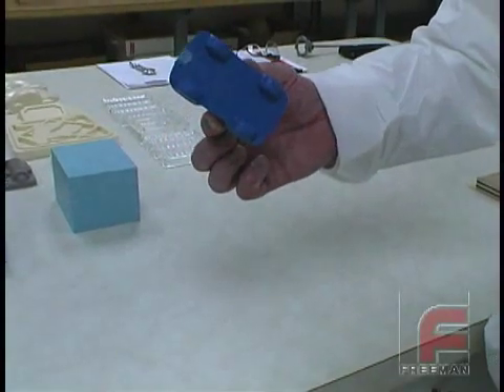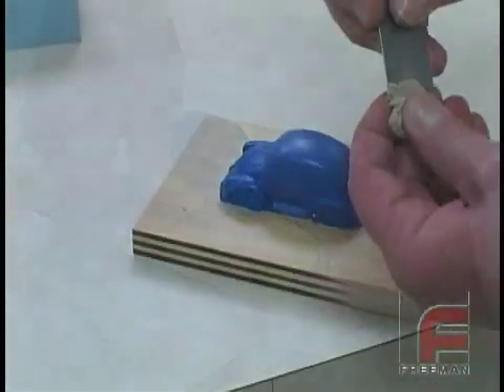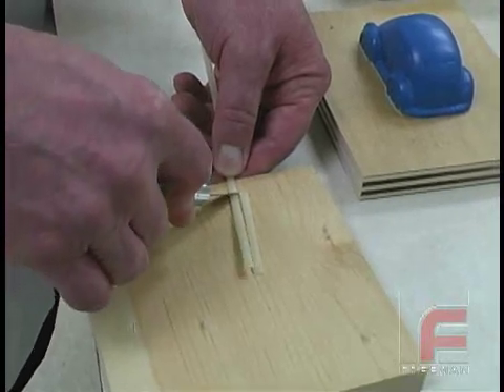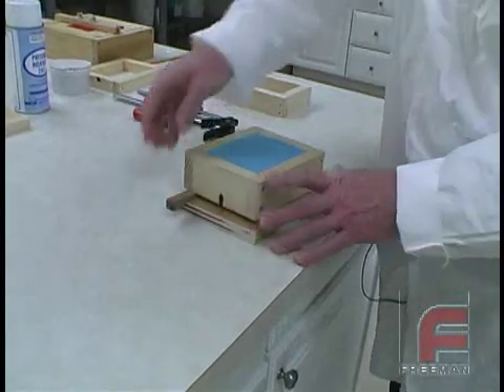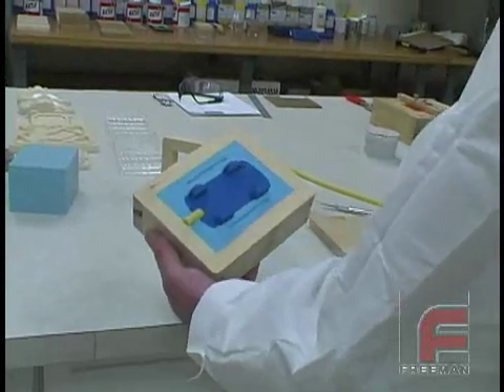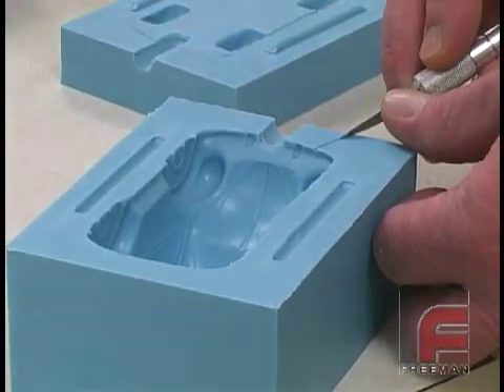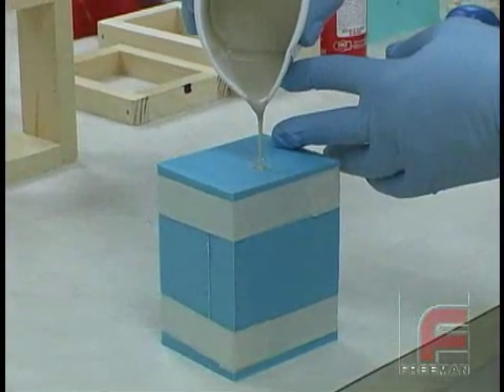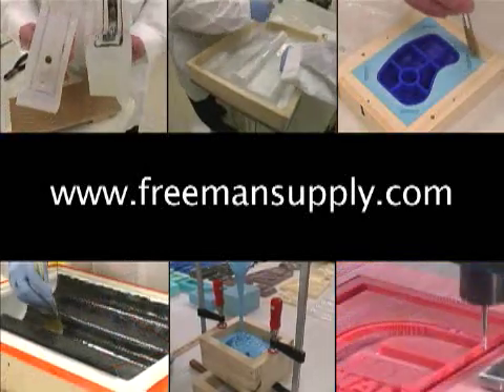Mold Making Casting Complex Parts w/ parting line) - Updated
Our video library now includes:

Moldmaking & Casting Videos:

7 - Making Two-Part Silicone Rubber Molds with Complex Parting Lines
12 - Using Fillers & Pourable Foam to Lighten a Casting (& More)

Preparing Models, Molds, & Materials Videos:

4 - How NOT to Ruin Silicone Rubber When Making Molds